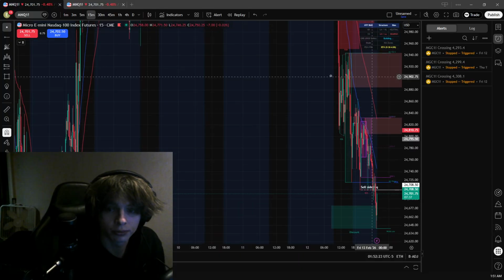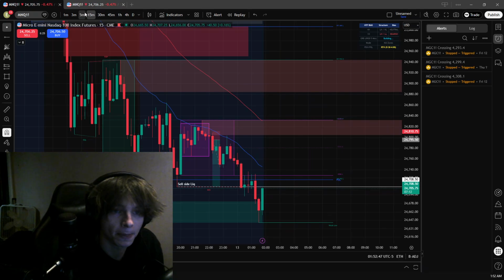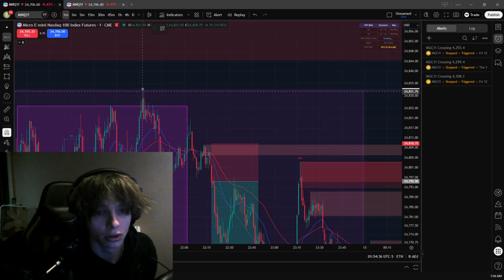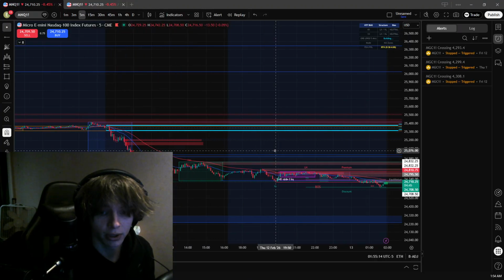Backtesting Episode #2 — NASDAQ Futures Strategy Breakdown | February 12, 2026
Welcome to Episode 2 of my Backtesting Series where I break down my exact futures trading strategy step-by-step using real market data. In today’s recap, I analyze NASDAQ price action from February 12, 2026, showing my entries, confirmations, risk management, and trade logic in real time.

This series is all about transparency, discipline, and improving as traders — no guessing, just data-driven execution. Whether you're learning futures trading or refining your edge, this breakdown will show you how I approach the market and review my trades.

📈 Market: NASDAQ Futures
📅 Date Reviewed: Feb 12, 2026
🎯 Focus: Strategy Backtesting + Trade Recap